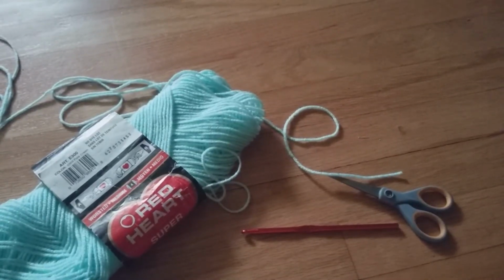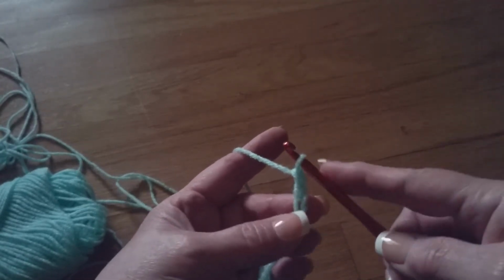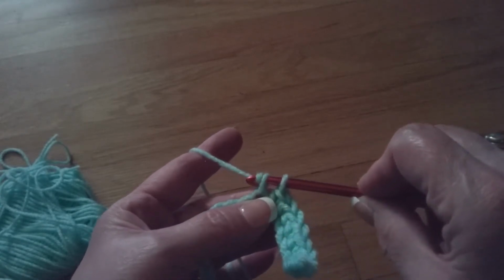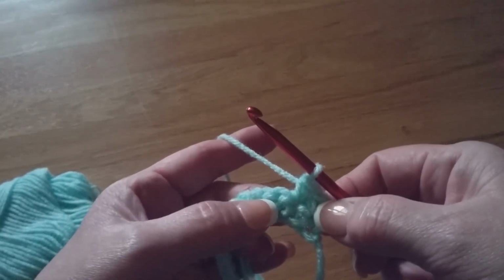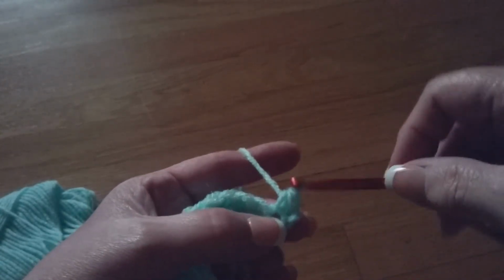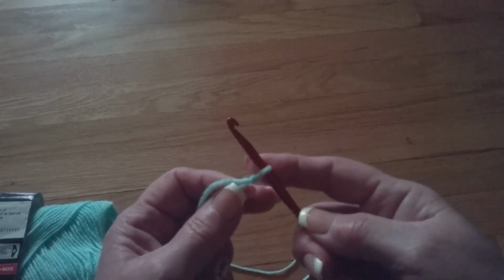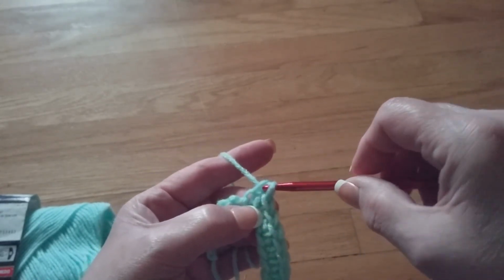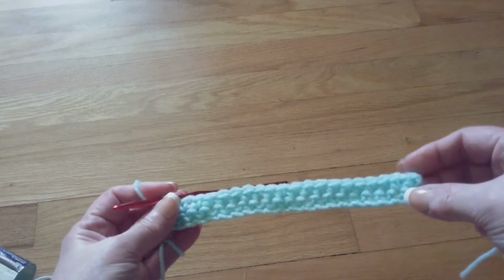Single Crochet for Absolute Beginners (Very Slow) Lesson 1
This is for absolute beginners that is super slow so you do not feel like you are rushed or fall behind. And most of all I do not want you to feel frustrated.
Share if it has helped you so it can help others who want to learn.
Part 2 31:17